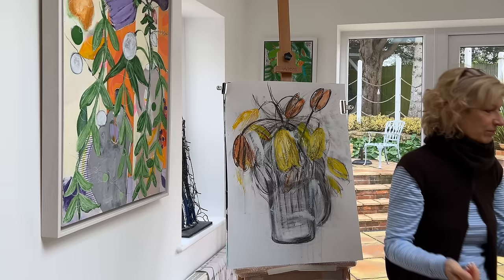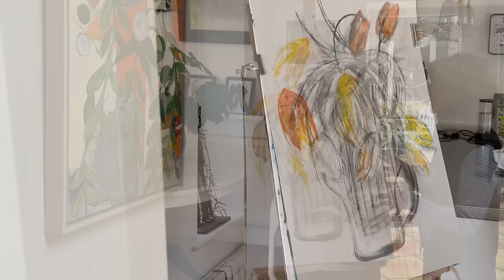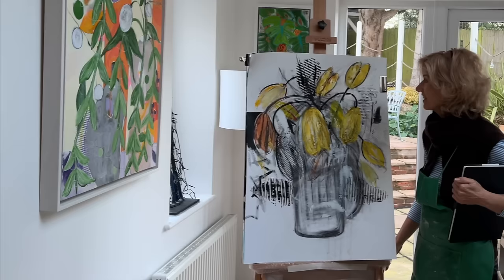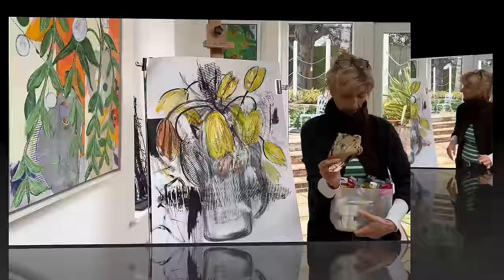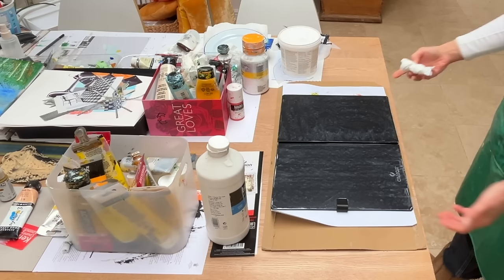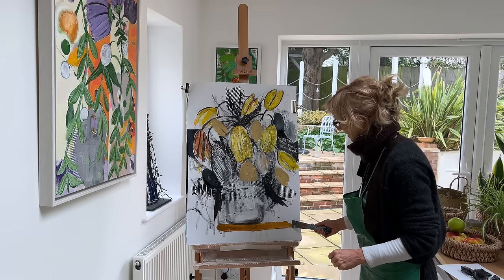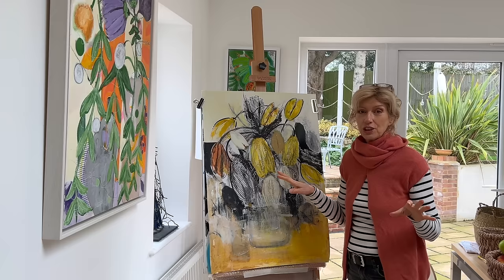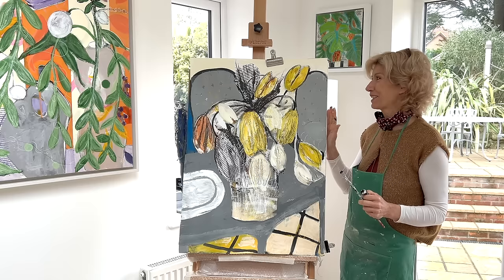CHARCOAL & PAINT & FREEWHEELING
Warming up with a charcoal drawing of tulips. Freewheeling with watercolour and acrylic paints.